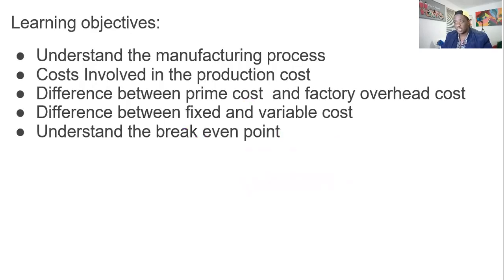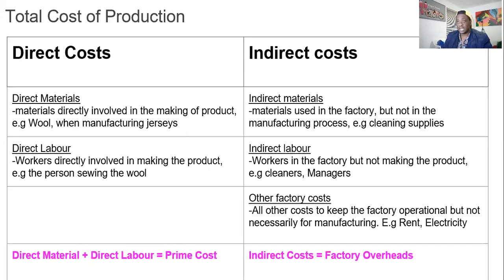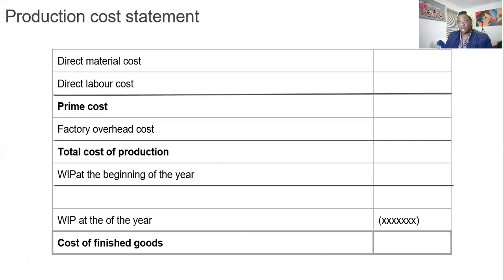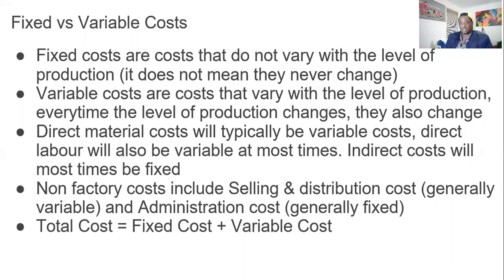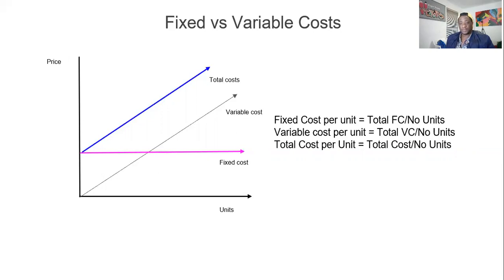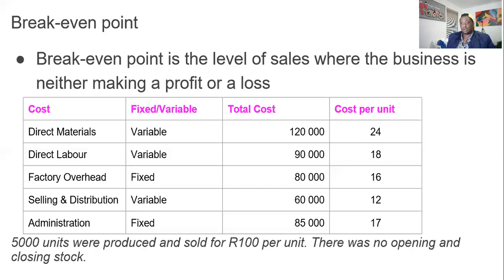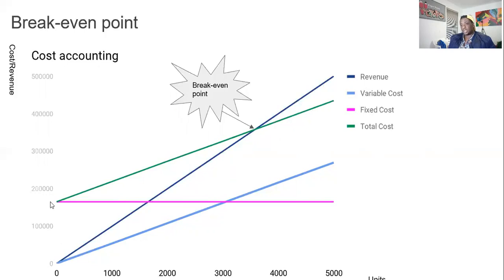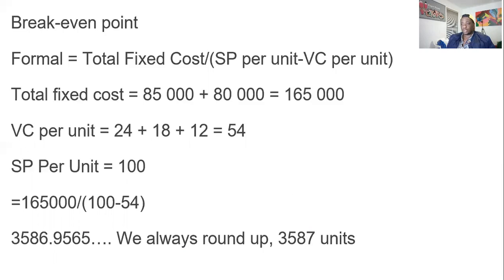Manufacturing: Cost Accounting (Matric)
Manufacturing introduction, matric accounting